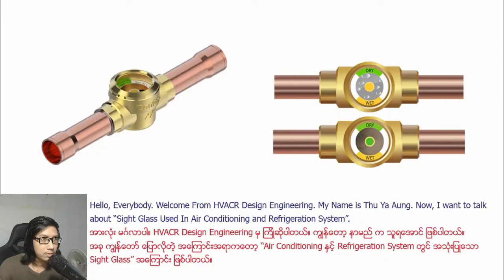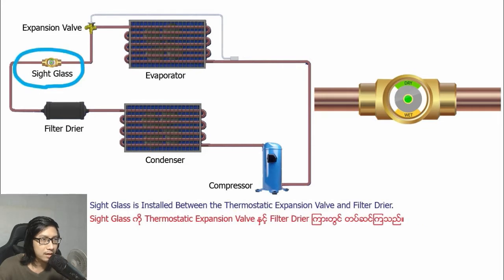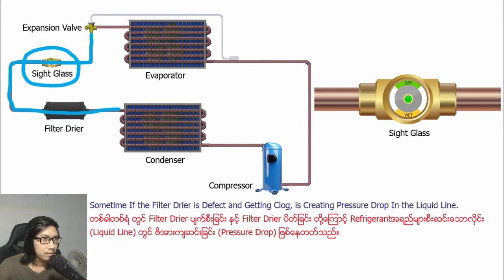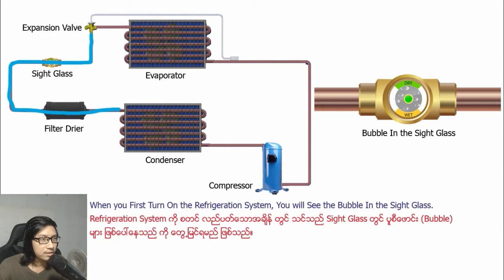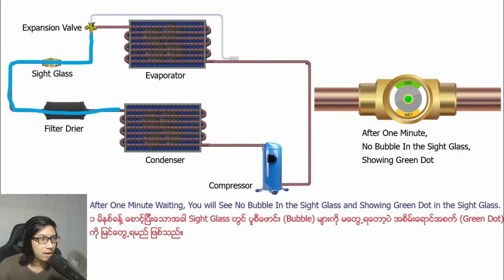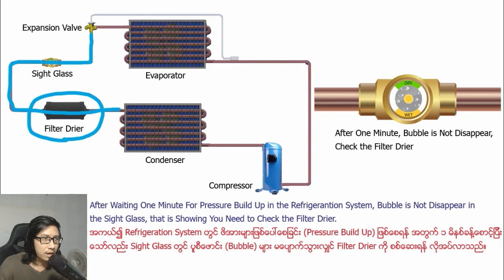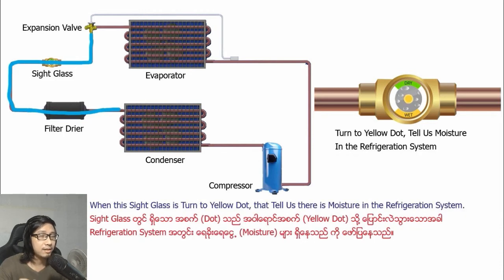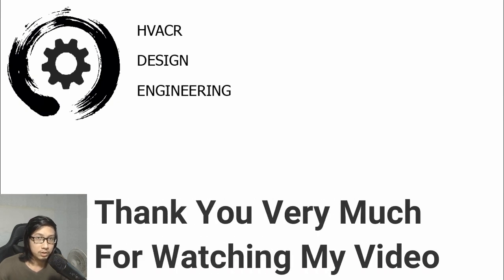Sight Glass Used In Air Conditioning and Refrigeration System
Content:
- Working Principal of Sight Glass
- Location of Sight Glass
- Green Dot Indicator in Sight Glass
- Yellow Dot Indicator in Sight Glass